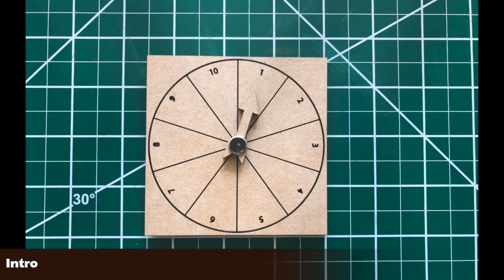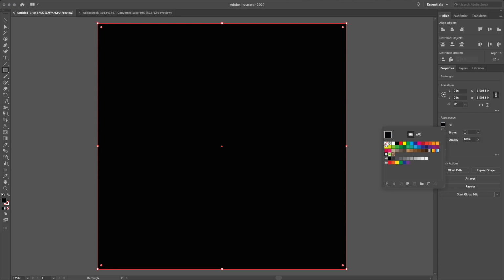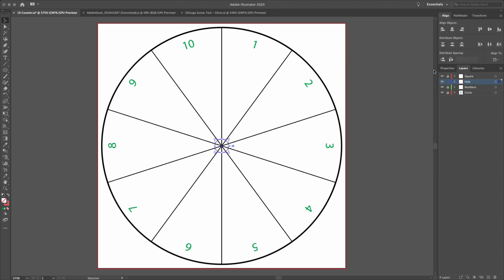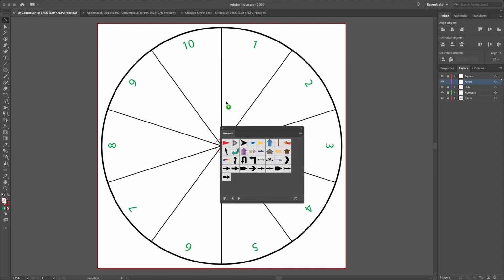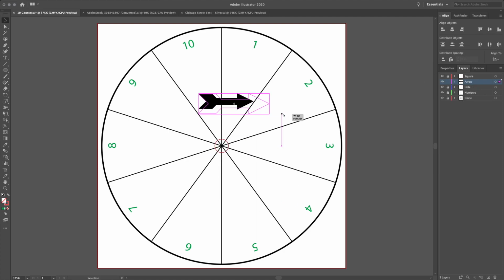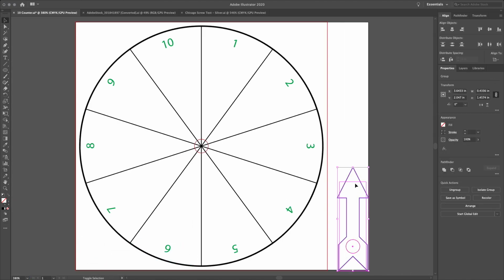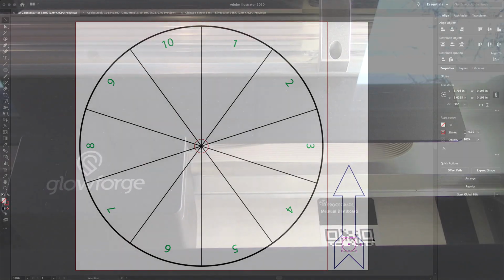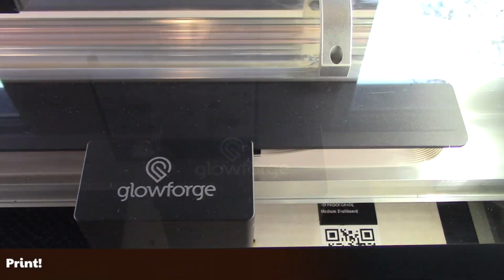Game Counter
In this video I use some clipart, Adobe Illustrator, and the Glowforge to create a game counter. I intend to use it for keeping score during Euchre games.

Chicago Screws - Silver
Glowforge Plus 3D Laser Printer
US Art Supply 18" x 24" GREEN/BLACK Professional Self Healing Mat
Zeiss Lens Care Pack (Glowforge Cleaning)
Zeiss Lens Cleaning Wipes (Glowforge Cleaning)

Chapters
0:00 Title Screen
0:06 Intro
0:11 Design in Adobe Illustrator
1:12 Print on Glowforge
1:22 Assembly
1:45 End Screen